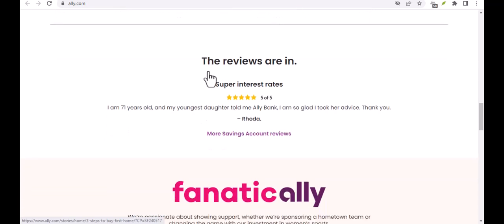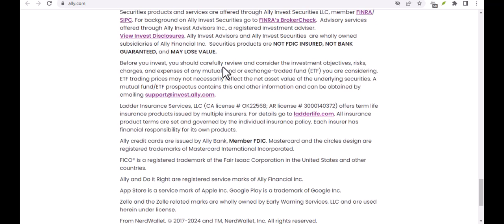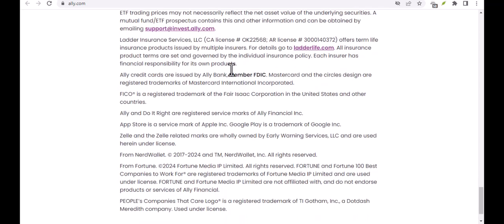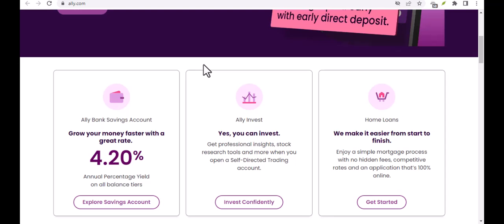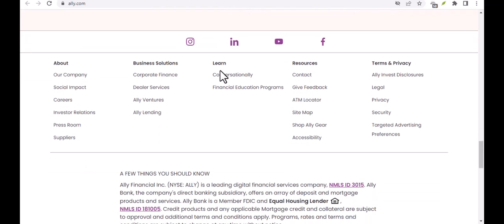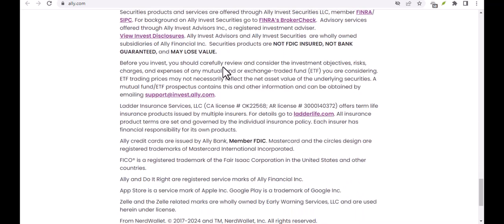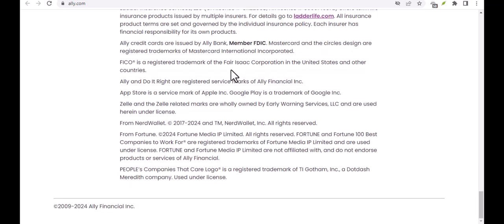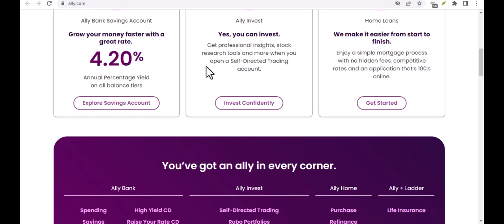What is it about Ally bank Managed Portfolios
In this video we talk about What is it about Ally bank Managed Portfolios